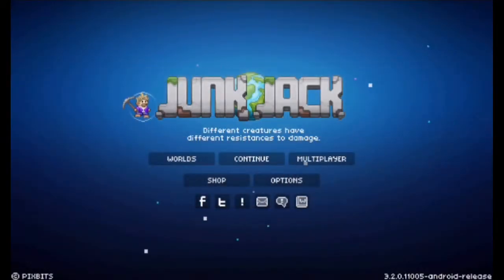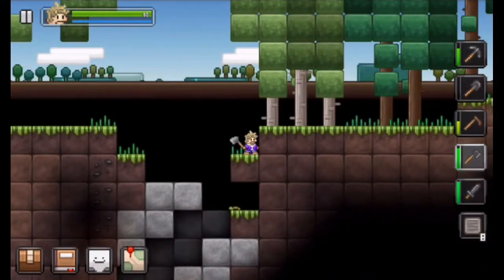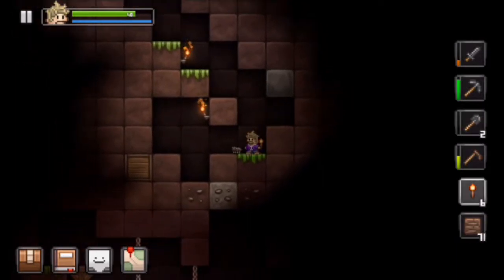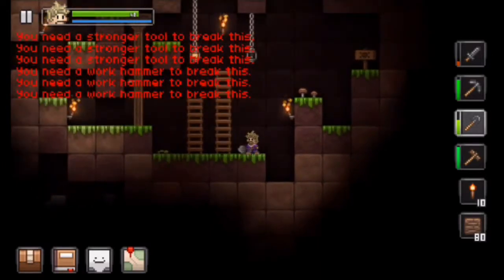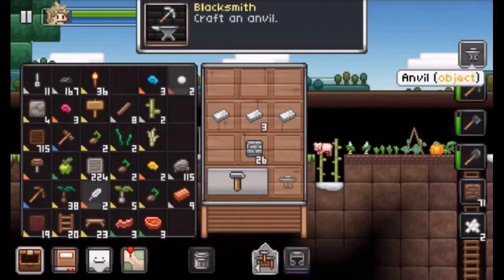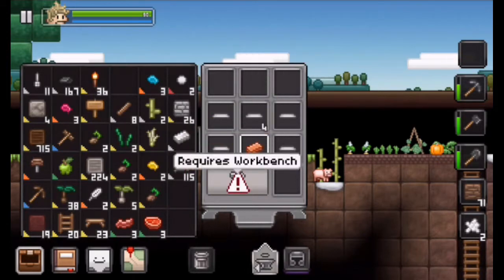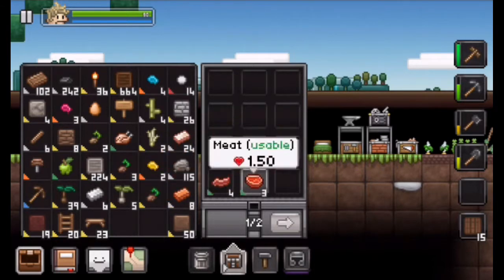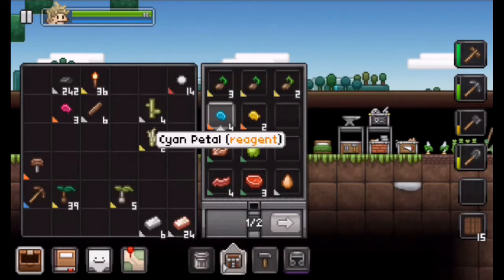Episode 2 - Junk Jack Android - Resources and Stuffs!